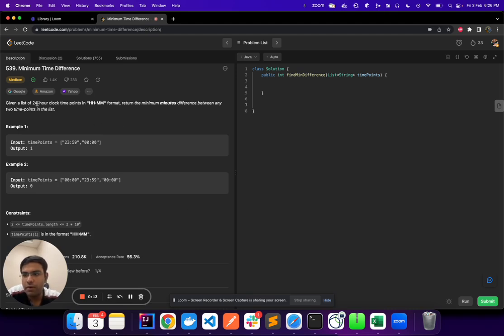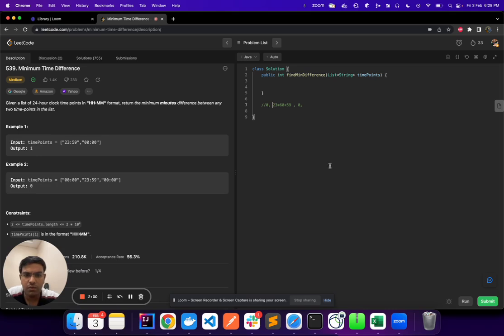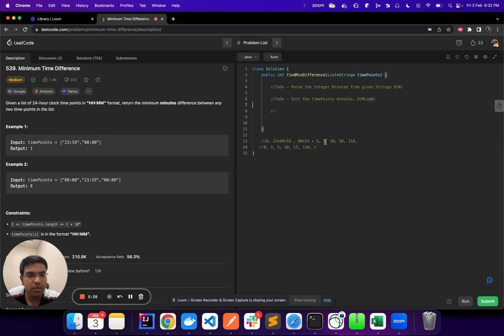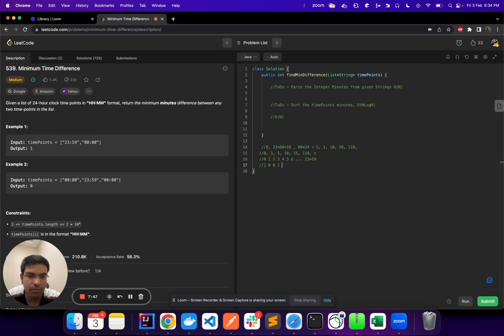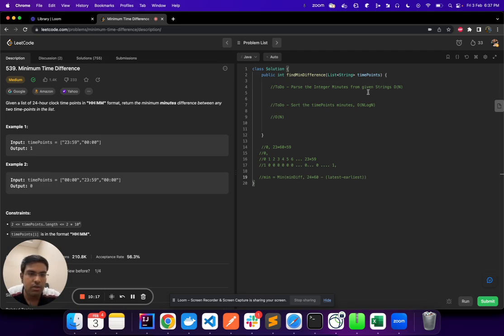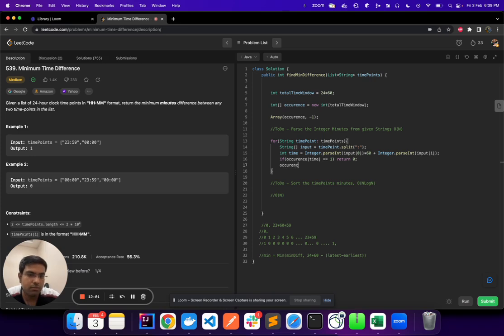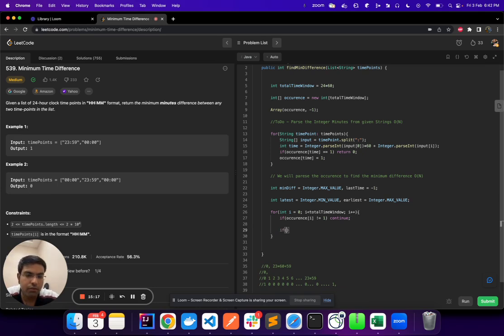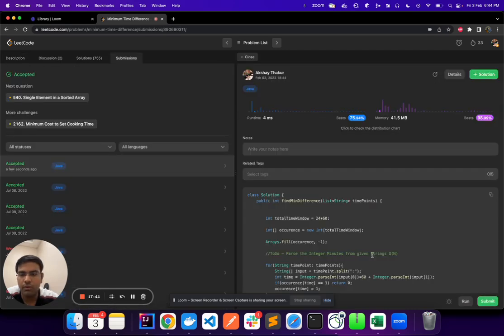539. Minimum Time Difference